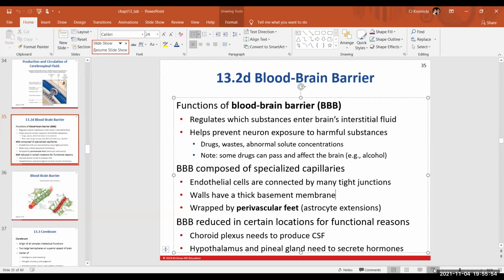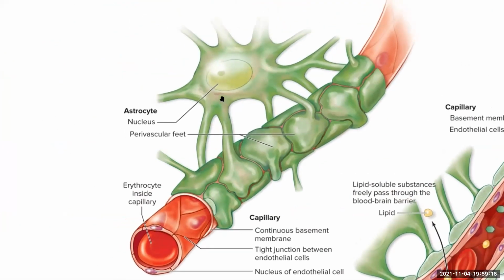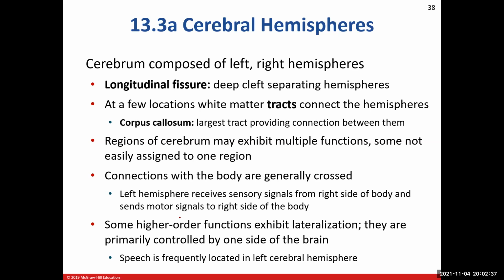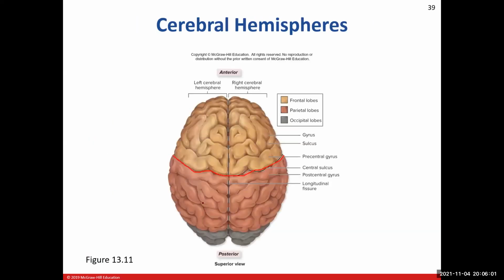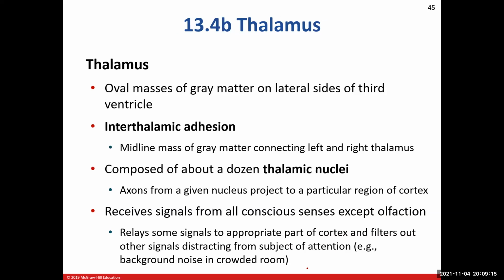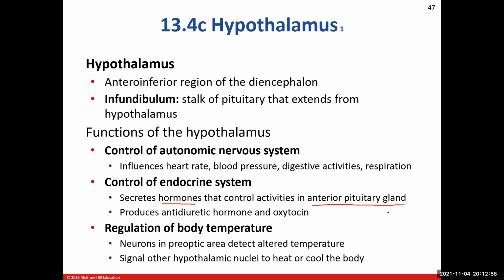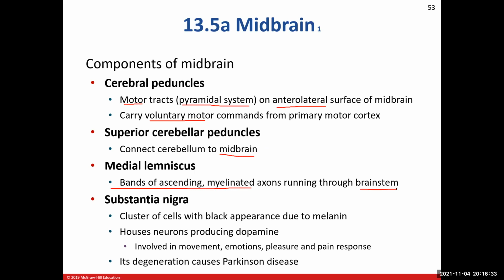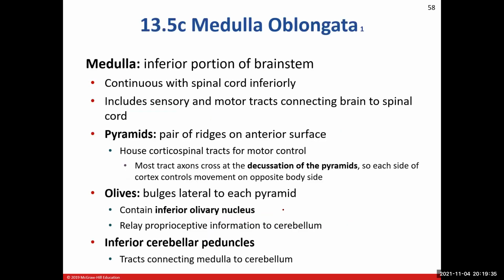Day 21: The Brain (Ch13) Lab Part 2 BIO 210 721